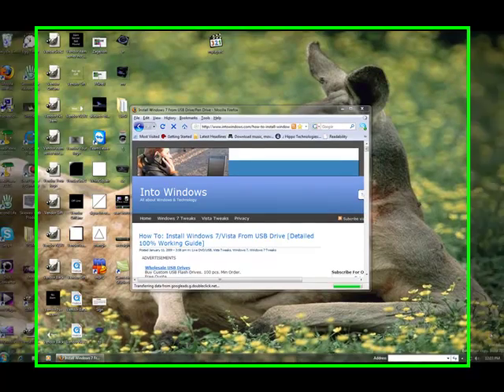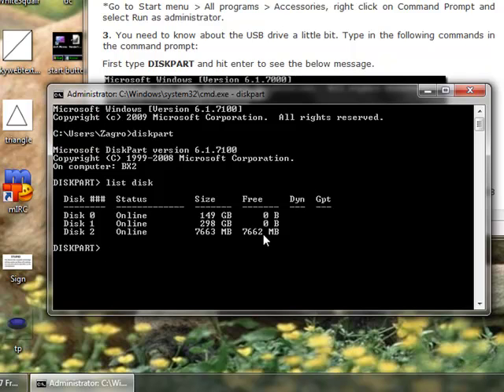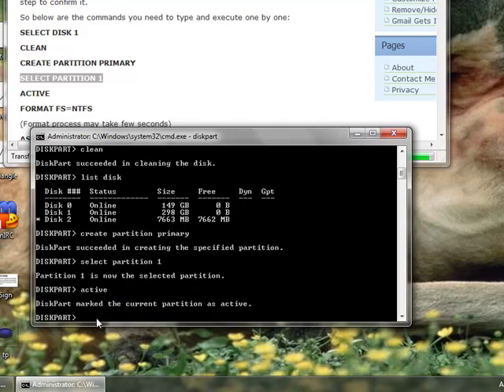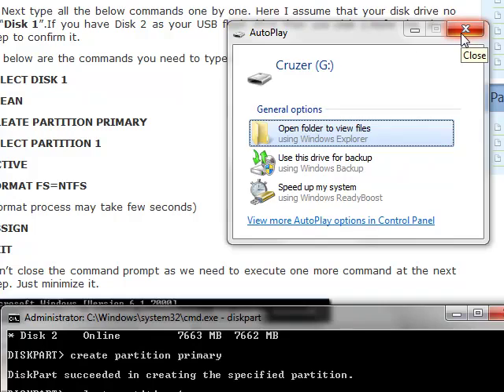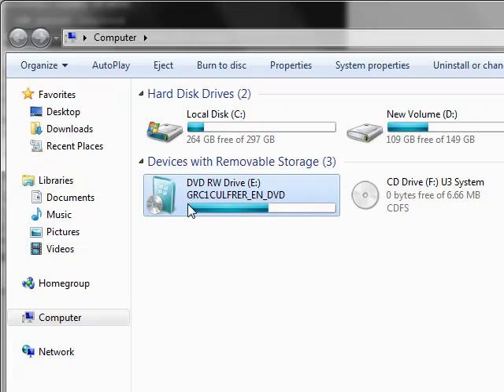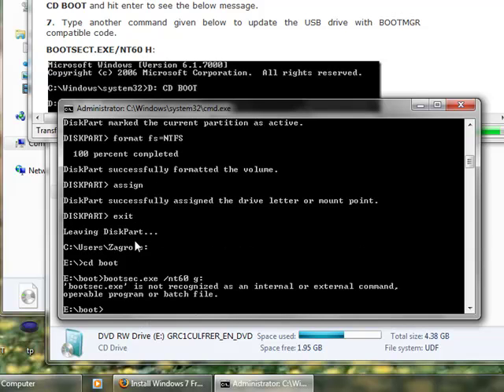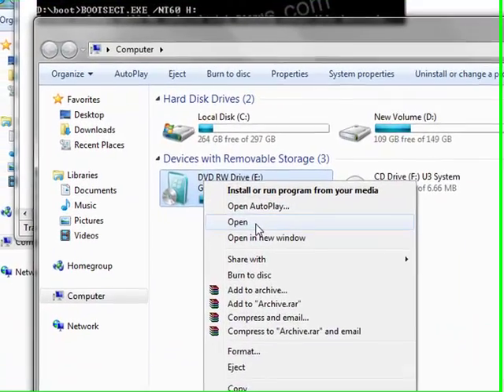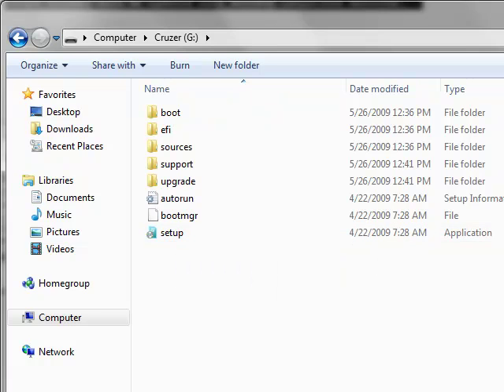Part 2 Installing Windows 7 With USB stick on a Acer Aspire One Netbook USB Stick Setup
In this tutorial we will go through the motions of configuring your USB stick so that it can boot a PC and prepare it to accept the files in the correct format ensuring the proper performance of the installer.